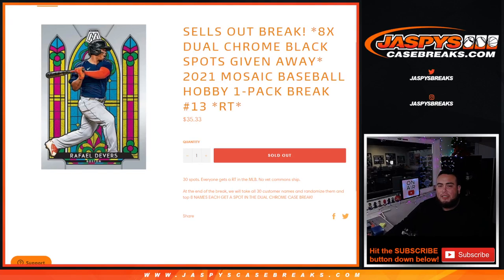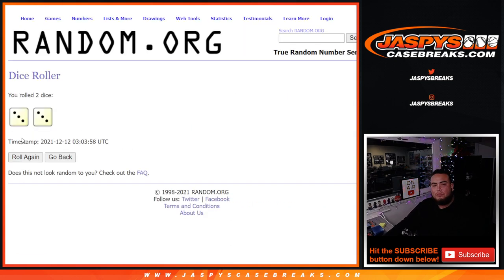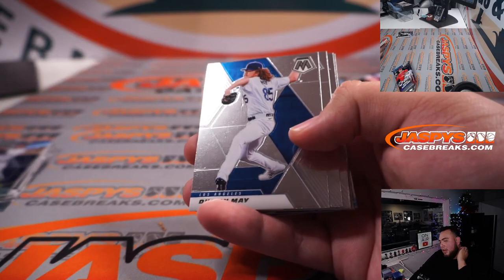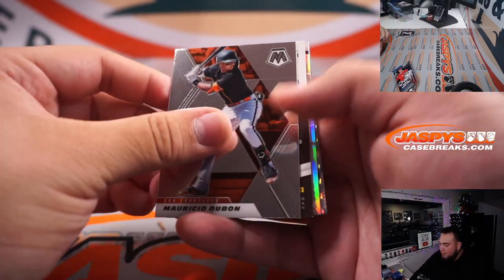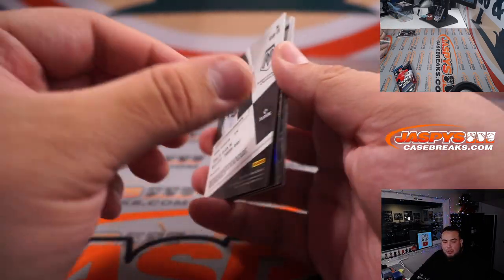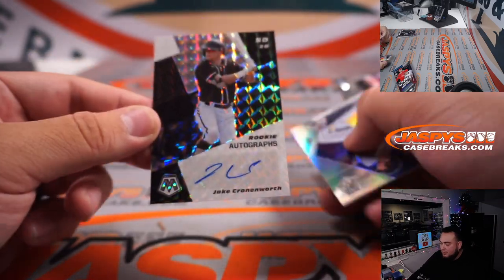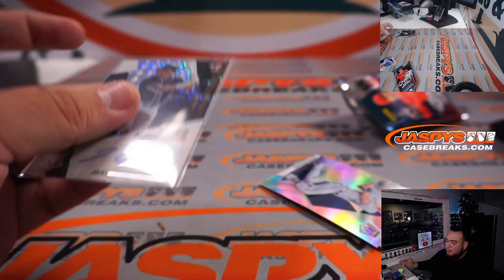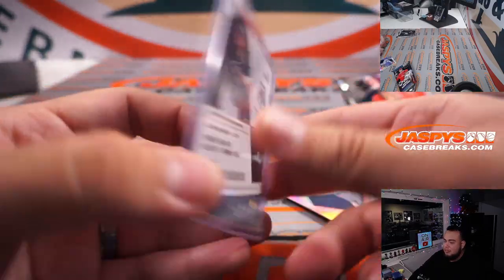Sat. 12/11/21 - *8x DUAL CHROME BLACK SPOTS GIVEN AWAY* 2021 Mosaic Baseball Hobby 1-Pack #13 *RT*